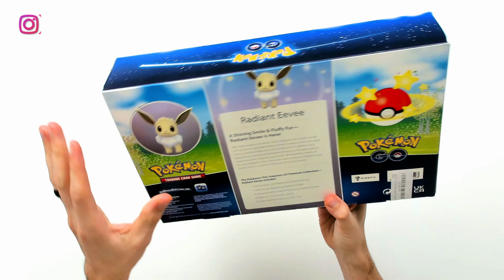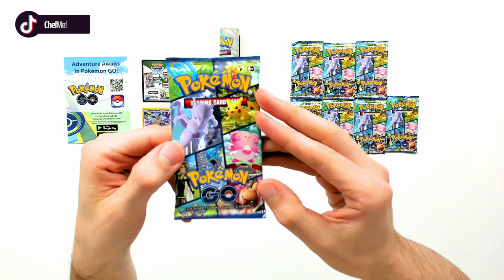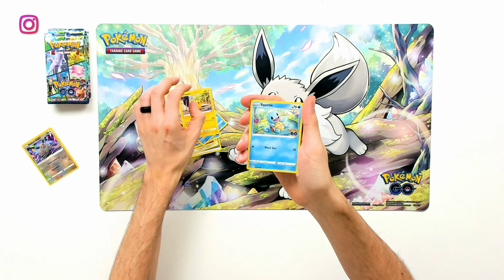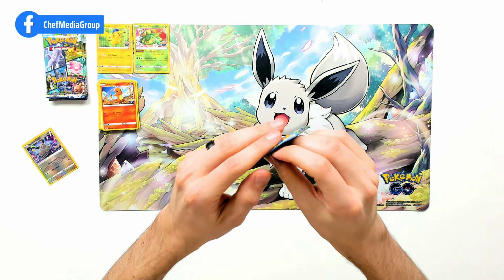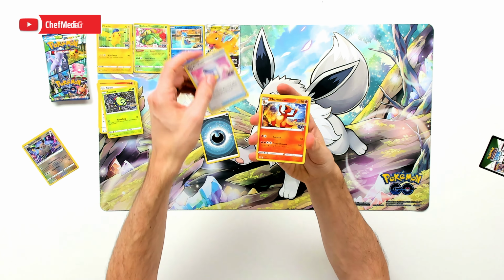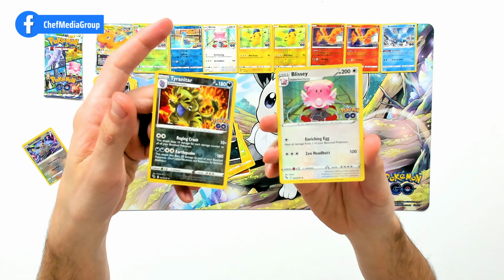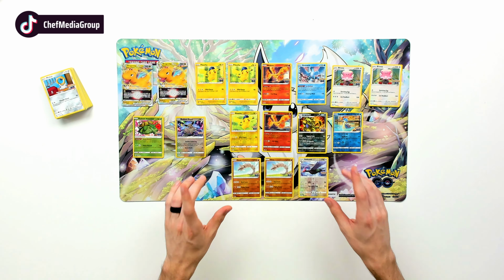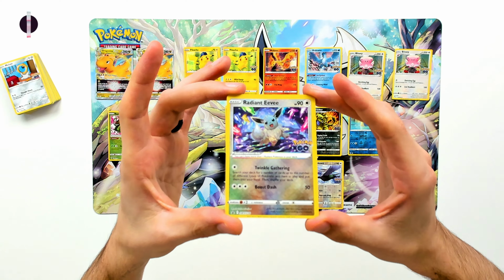Pokemon GO Premium Collection Radiant Eevee Review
Pokemon GO Premium Collection Radiant Eevee
Amazon US
Amazon INTL

Pokemon TCG: Pokemon GO Premium Collection - Radiant Eevee

0:00 - Intro
00:42 - Contents
01:40 - Play Matt Up Close
02:04 - Opening Cards
06:24 - Quick Pulls